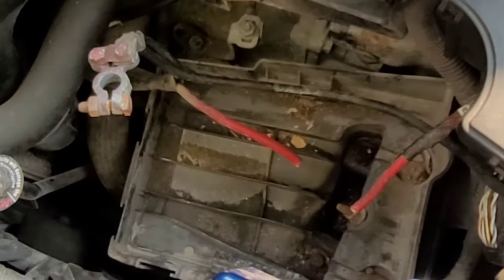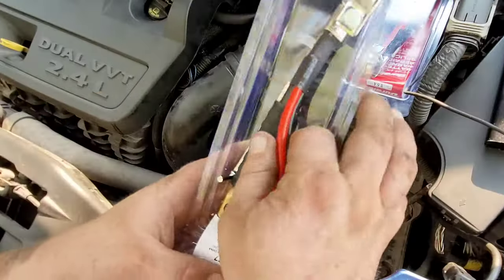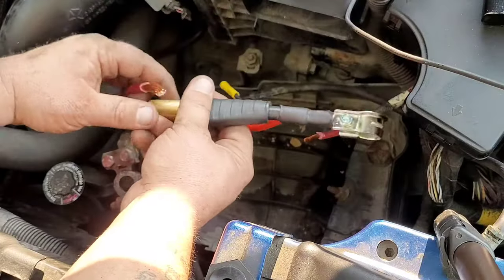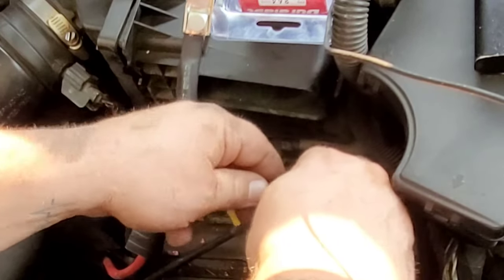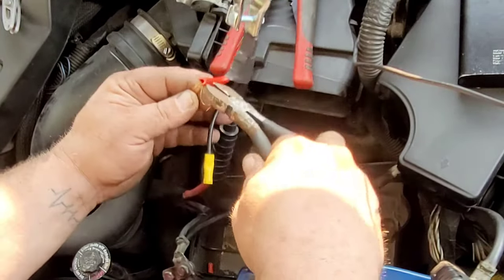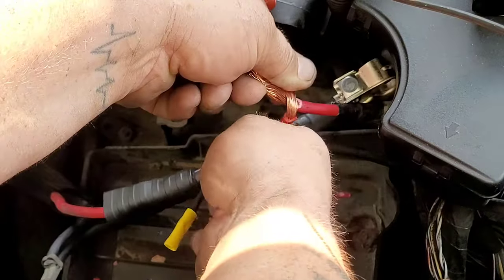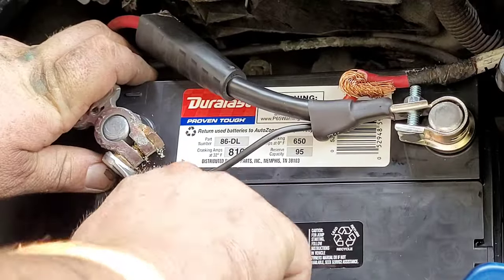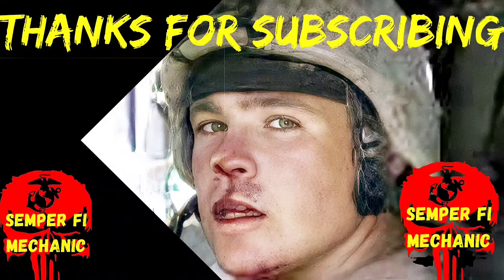How To Make A Battery Cable Longer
How To Make A Battery Cable Longer  is my new {Episode} in the Mobile Mechanic Work Day video series. In this video I will show you a typical Mobile Mechanic Work Day as you ride along with me to perform some car auto repairs on a 2010 Jeep Compass. Someone broke in their car and cut the battery cable so the alarm would not go off. They done this because they ended up stealing the catalytic converter off the 2010 Jeep Compass. As a mobile mechanic you receive all types of calls and you will need to be able to fix a wide range of issues and you will need to carry a lot of different mobile mechanic tools inside your tool bag that way you have everything you need for your Mobile Mechanic Setup. You will see how to start and run a mobile mechanic business effectively. Mobile Mechanic Work Day {Episode 21} is just like the video series of a day in the life of a Mobile Mechanic or life of a Mobile Mechanic. In this Work Day you will see me do 1 job and make $70 in a matter of 30 minutes of Work. Todays YouTube video of How To Make A Battery Cable Longer will save you some money because AutoZone or other part stores will not replace the Battery Cable for you and they will not Make A Battery Cable Longer .Hopefully this {Episode 21} is something you like and if you do than I will make more Mobile Mechanic Work Day {Episodes}.

Chapters
00:00-Start
00:32-Battery Cable Splice repair kit
01:23-How To Make A Battery Cable Longer
03:53-Catalytic Converter was stolen
04:03-How To Make A Battery Cable Longer End Of YouTube Video

Semper Fi Mechanic YouTube channel is a channel that uploads mostly HOW TO videos. I am a Mobile Mechanic in Columbus, Ohio and I record some of my jobs and interactions that I run into everyday. I post these HOW TO style videos so you can watch them and learn how to fix your own car and save money also I show you how to open and operate a successful Mobile Mechanic Business . I am Retired from the United States Marine Corps so my word is solid and I show and tell the truth about everything. I have PTSD from being injured at war and actually this channel and support from everyone helps me cope with my issues. If you would like to personally support myself and this channel please click on the links below to support a combat wounded veteran turned Mobile Mechanic/YouTube Mechanic.